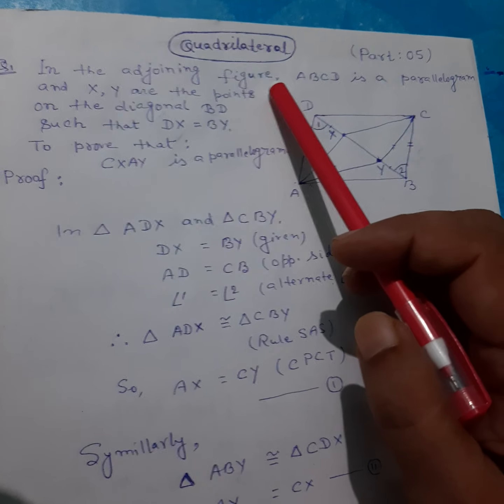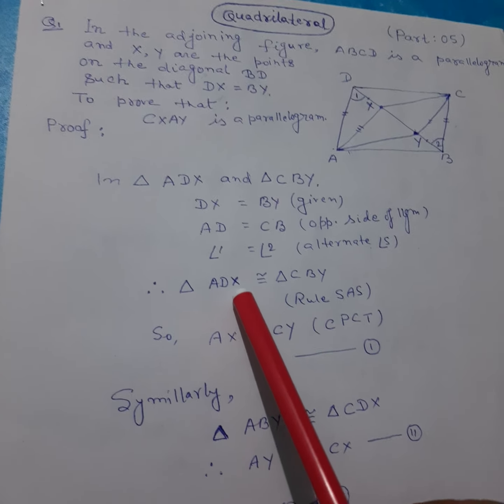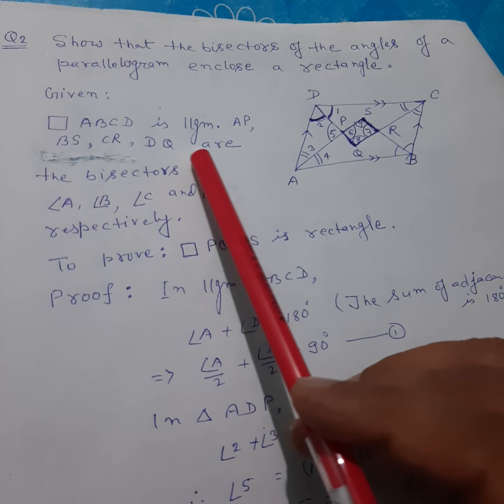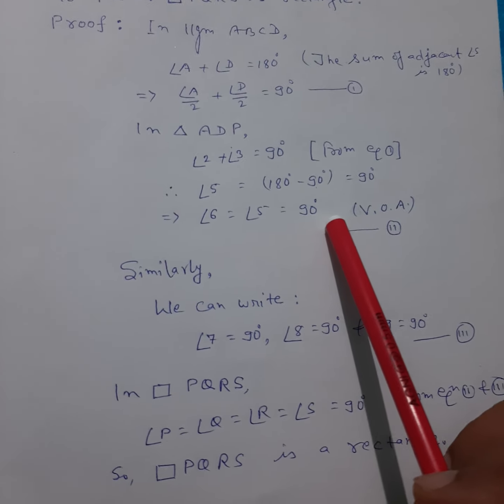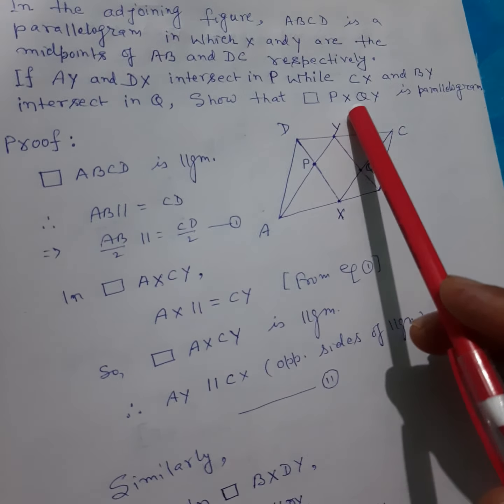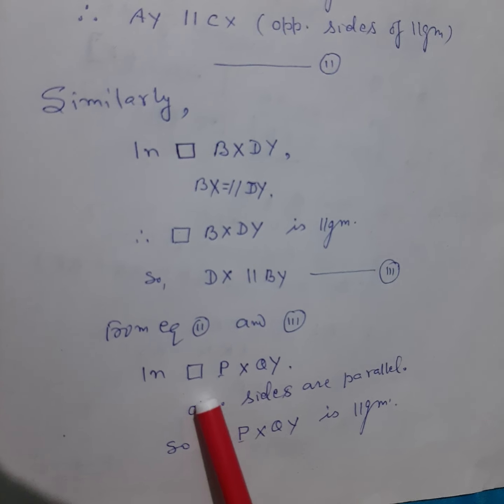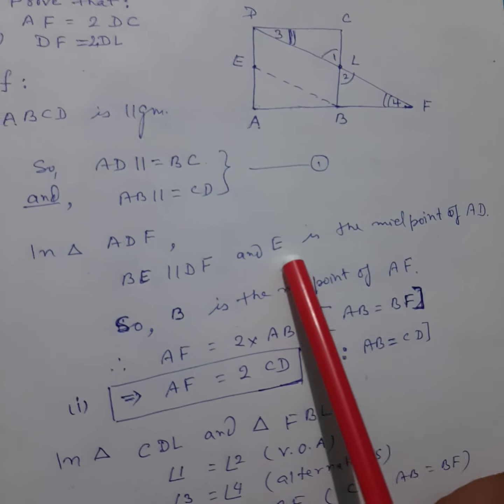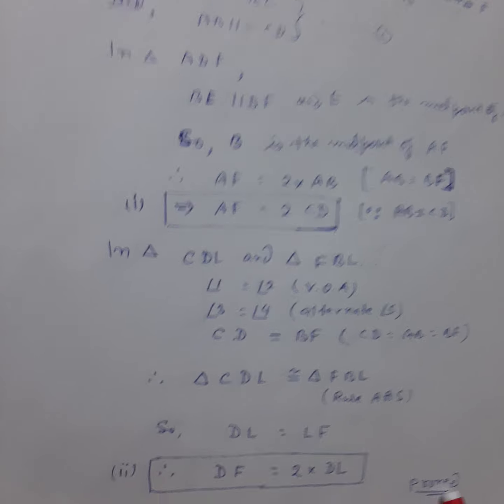QUADRILATERAL LECTURE-5 BY-NKC SIR